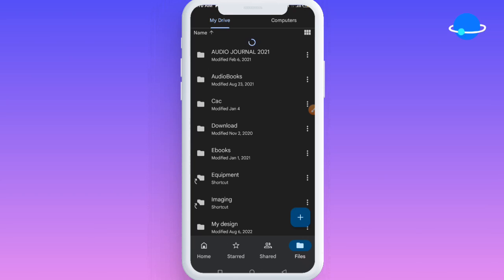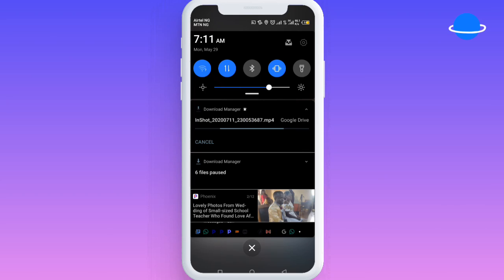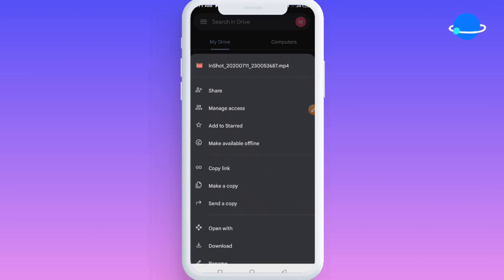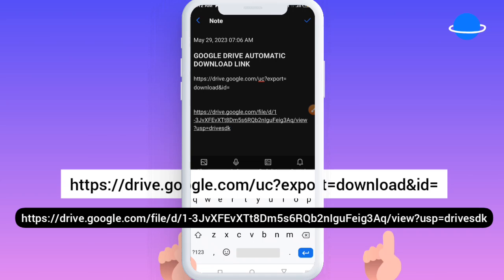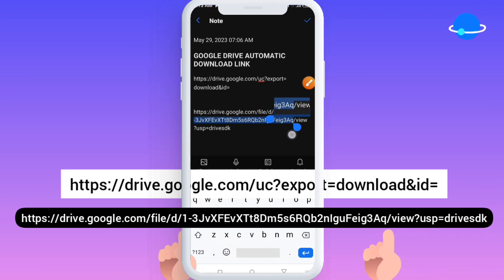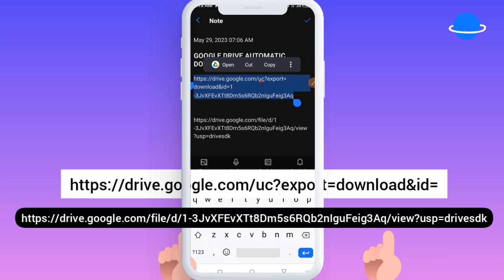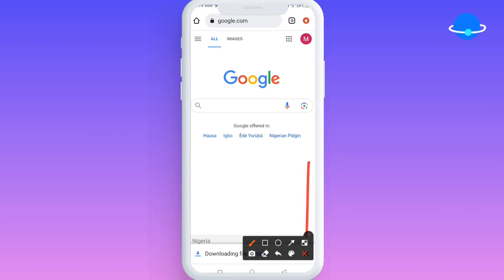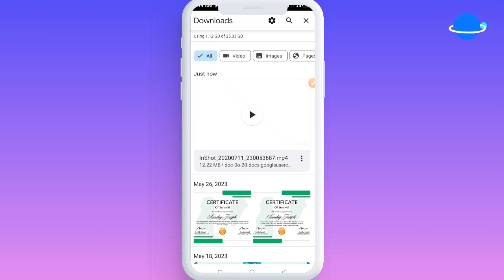How to Create Direct download link for Google drive files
Copy this 👇 to generate link